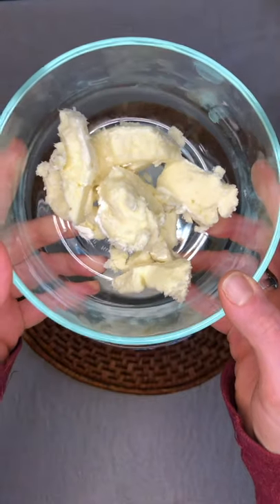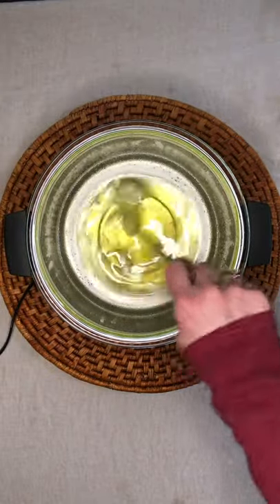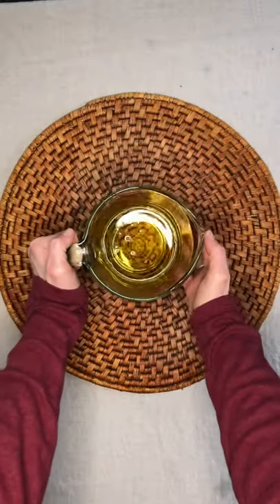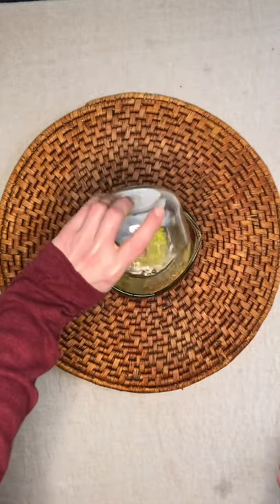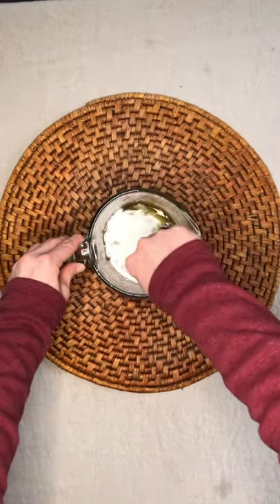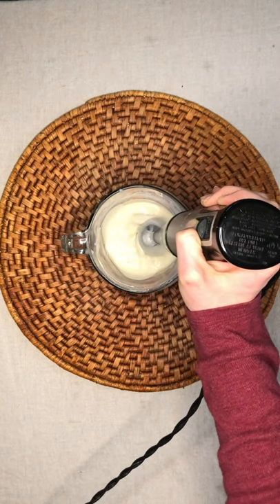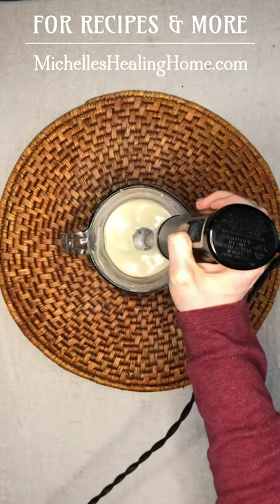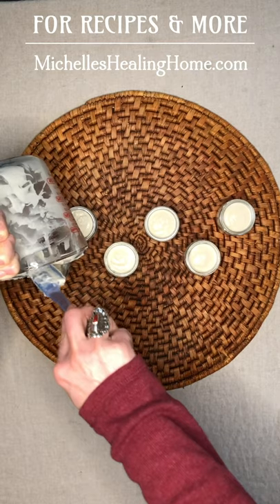How to Make Simple & Safe Deodorant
Are you a deodorant person? Not everyone is. If you happen to be, here's a short tutorial for you on how I like to make deodorant, Enjoy!